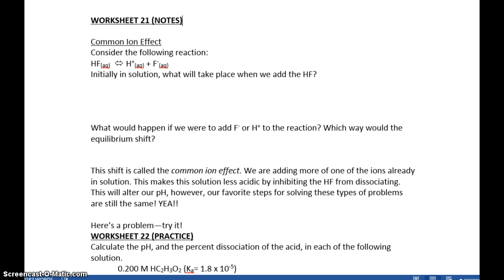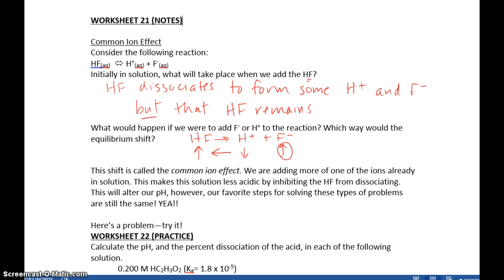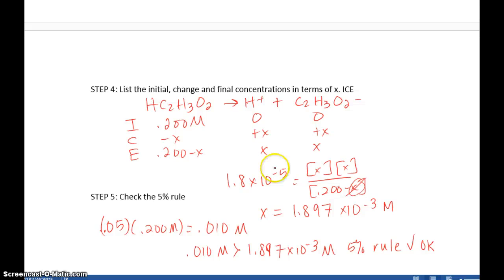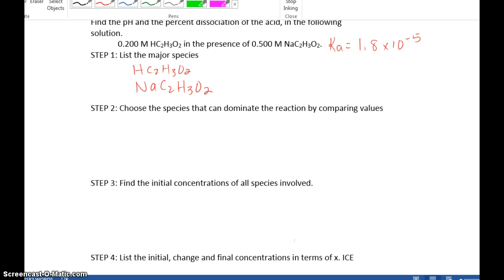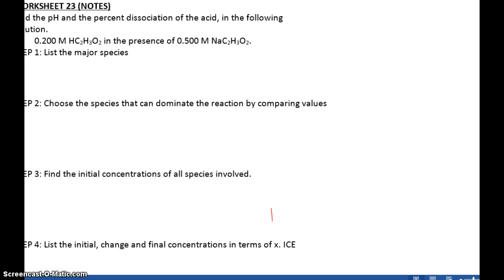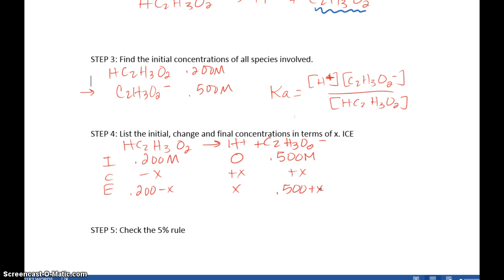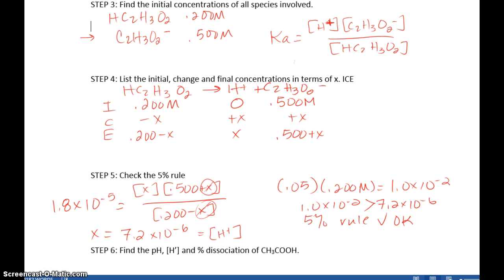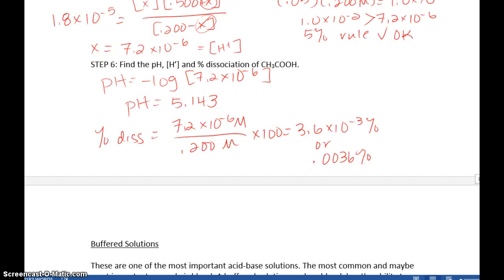Worksheet 21 and 22